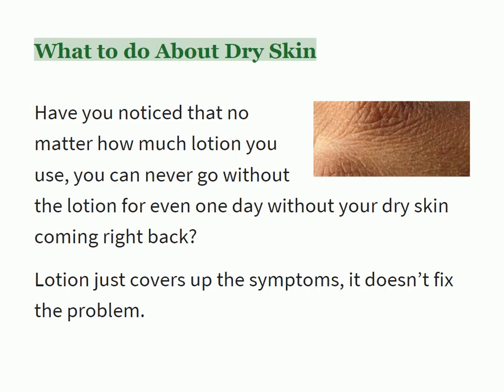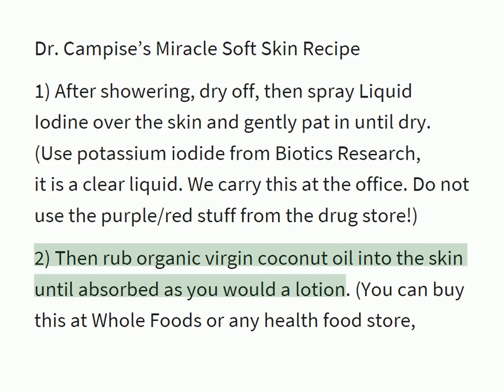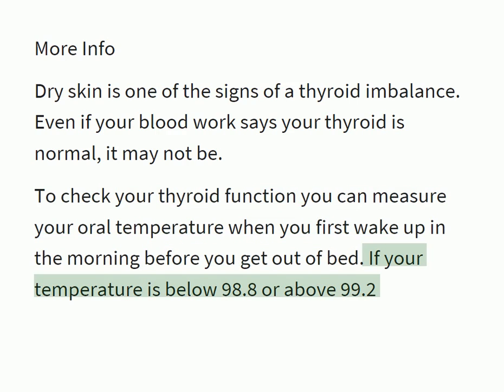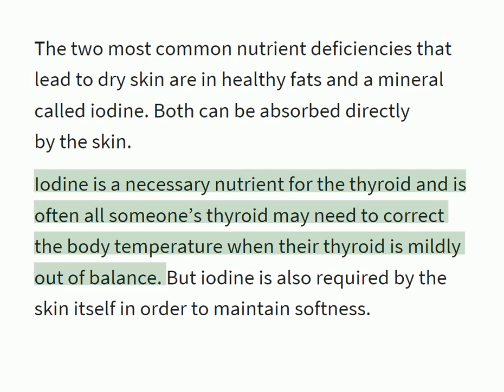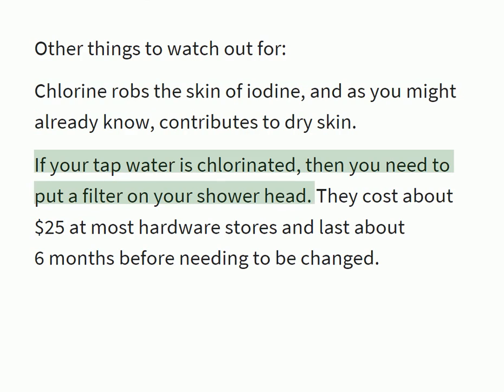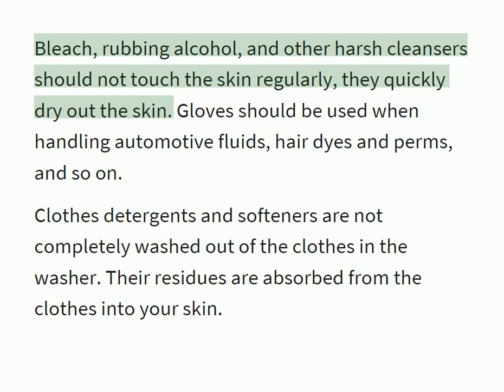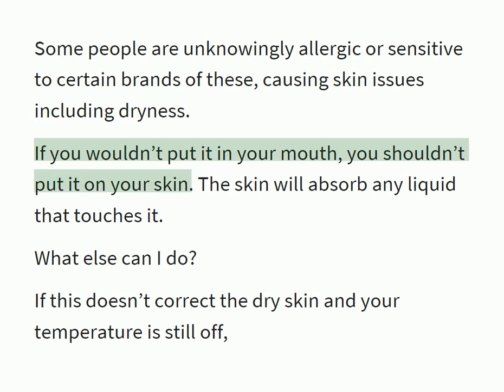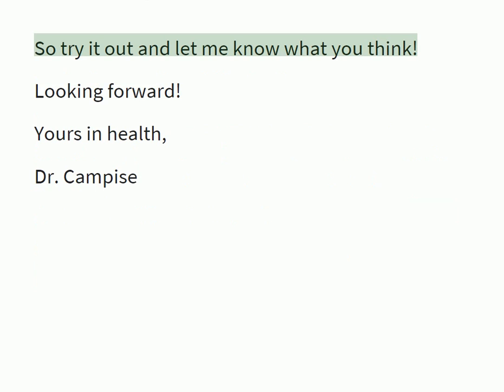What to do About Dry Skin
Have you noticed that no matter how much lotion you use, you can never go without the lotion for even one day without your dry skin coming right back?

Lotion just covers up the symptoms, it doesn’t fix the problem.

and gain access to hundreds of brands of professional grade supplements at 15% off, 1000's of blood tests from labcorp at huge discounts, and personalized holistic health plans from Dr. Campise., D.C.

Support me so I can finish writing my natural health book, “Raised by Reptiles”